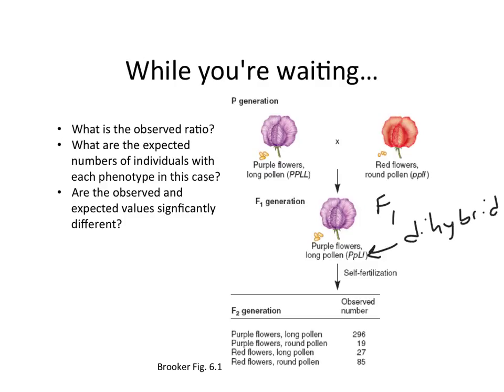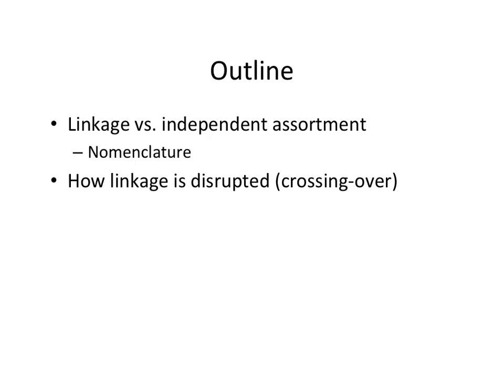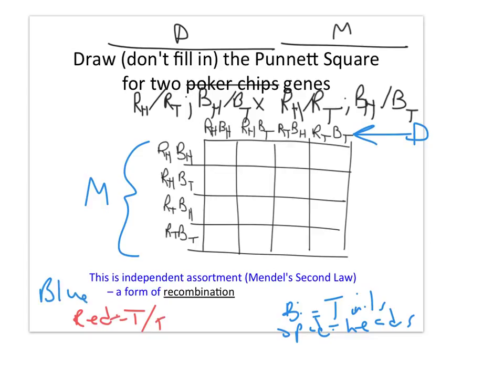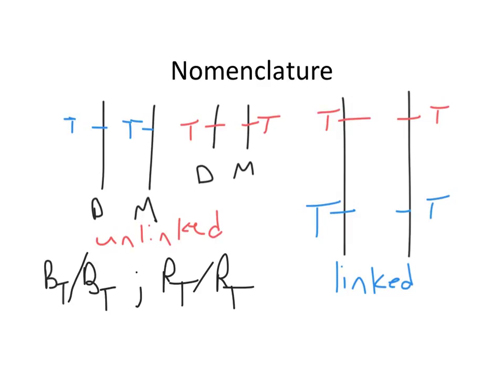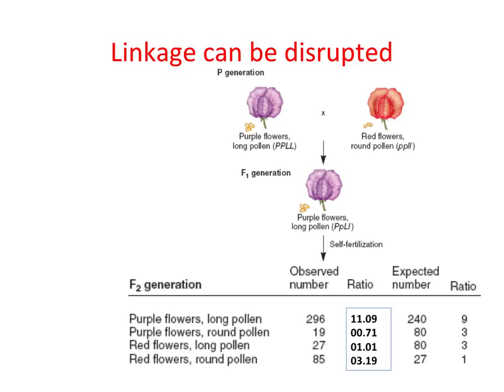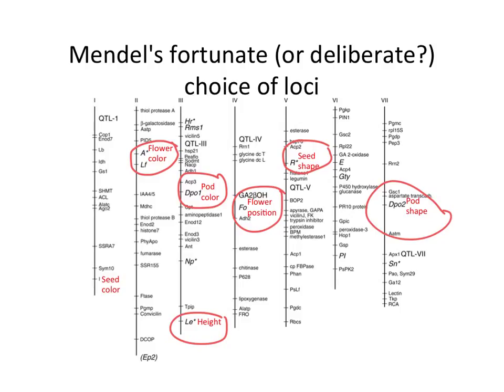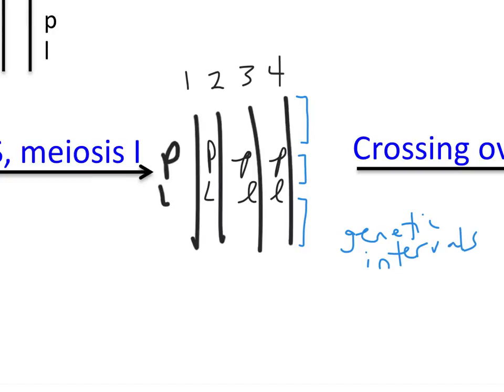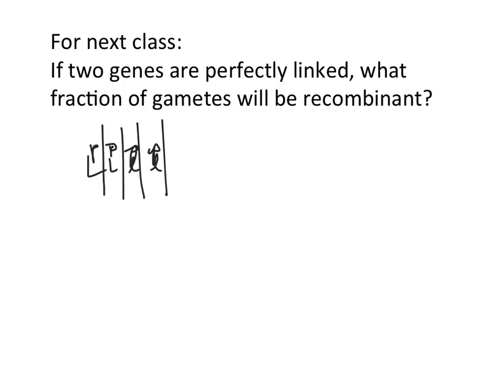151009 BIOL 102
00:00 Bateson and Punnett discover non-independent assortment (non-9:3:3:1 ratio)
04:19 Exam 2 grade distribution
04:49 Mendel’s pea traits: can we make all possible combinations of traits?
06:02 Making wrinkly, green peas
07:45 Goals of the class
08:10 Outline
08:30 Example of linkage vs. independent assortment with poker chips
10:25 Punnett Square for two genes, independent assortment
15:40 How would poker chips represent linkage?
16:58 Linkage makes non-independent assortment (if you know the allele at one locus, you can predict the allele present at a linked locus)
18:19 Nomenclature
25:22 Changes to the Punnett square under linkage
27:54 Linkage does, occasionally, get disrupted (by crossing over)
28:20 Overrepresentation of parental types; underrepresentation of recombinant types
31:50 Mendel and his 9:3:3:1 ratios - did Mendel manipulate his data?
34:06 Mendel’s seven traits: linked or unlinked?
39:10 Crossing over produces recombinant chromatids
41:36 Example tetrad recombination at meiosis
46:36 A few rules of recombination
48:09 For next class…